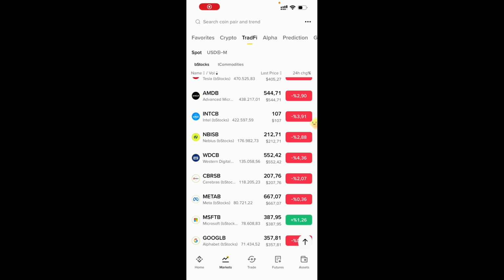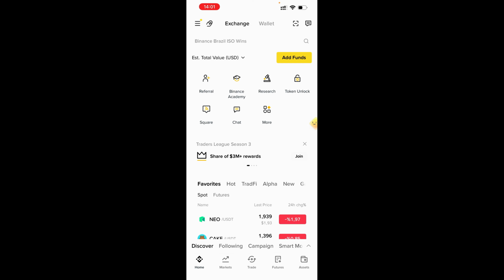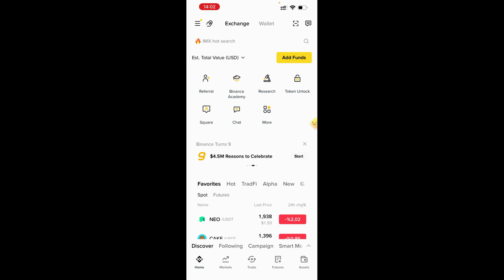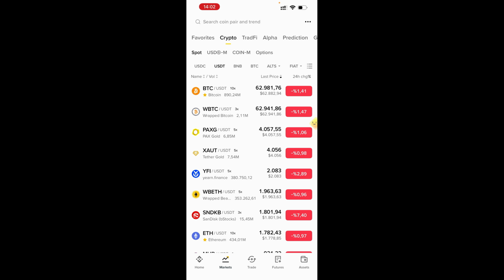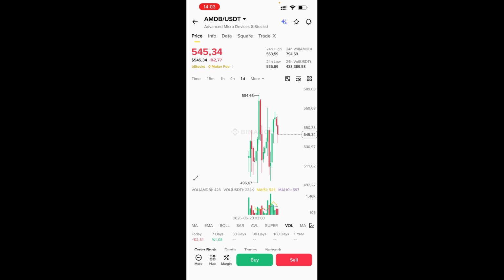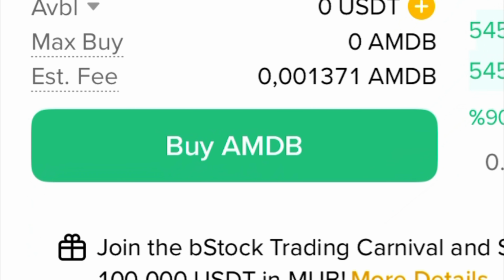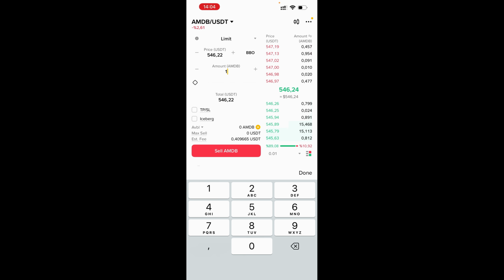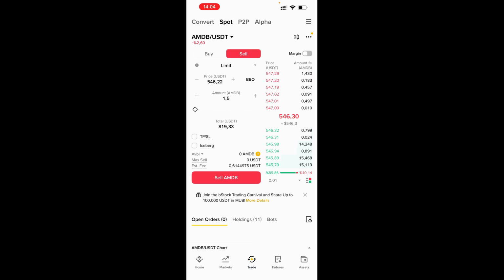How to Buy and Sell AMD stocks (AMDB bStocks) on Binance Global Step-by-Step Guide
How to Buy and Sell AMD Stocks (AMDB bStocks) on Binance | Complete Beginner Guide

In this video, you'll learn how to buy and sell AMD (AMDB bStocks) on Binance step by step. I'll show you how to create a Binance account, complete KYC identity verification, deposit funds, buy USDT, and trade AMD bStocks using the Binance Spot market. I'll also explain what AMDB bStocks are, how they track AMD's stock price, and the important risks you should know before investing. AMDB is a tokenized stock product that provides price exposure to AMD through Binance's bStocks platform for eligible users.

Create your Binance account:
Bonus Code: 19800BONUS

Eligible new users may receive:
• Up to 20% Spot trading fee discount with BESTCODEMAX
• Up to 20% Futures  fee rebate with FUTURESMAX or FUTURESFEE20
• Up to $19,800 in Welcome Rewards with 19800BONUS (subject to eligibility and regional availability)
• Additional fee savings by holding BNB and enabling "Use BNB to Pay Fees"

In this tutorial you'll learn:
• How to register on Binance
• How to complete KYC verification
• How to deposit funds
• How to buy USDT
• How to find AMD (AMDB bStocks)
• How to place Buy and Sell orders
• How to reduce trading fees

Risk Warning:
Cryptocurrency trading involves high risk and volatility. Always DYOR

This video was created using YouTube tools and licensed AI dubbing technologies.

0:00 Introduction to AMD Stocks on Binance 0:45
 How to Find AMDB/USDT Pair
1:30 Step-by-Step: Buying AMD Stocks (AMDB)
2:45 How to Set a Sell Order for AMDB
 4:00 Monitoring Your Portfolio
 5:15 Final Tips and Conclusion